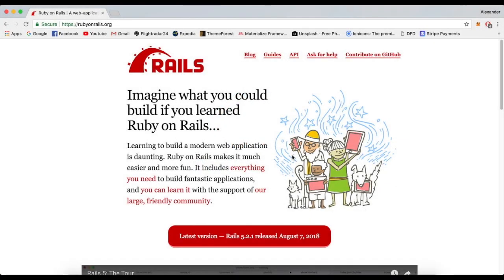Ruby For Beginners #11 - Ruby On Rails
Welcome to the eleventh video of "Ruby For Beginners"!
Congratulations! This is the final video! You now know the ruby basics!
The next step is to learn the "Ruby on Rails" framework!

RUBY ON RAILS FRAMEWORK TUTORIALS:
coming soon

~ Follow me to be the first one to see my videos!